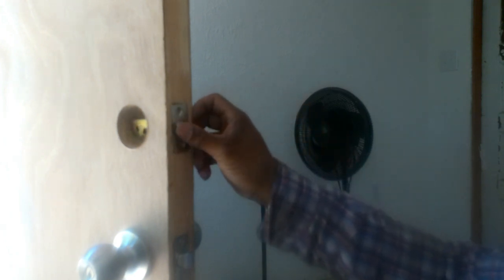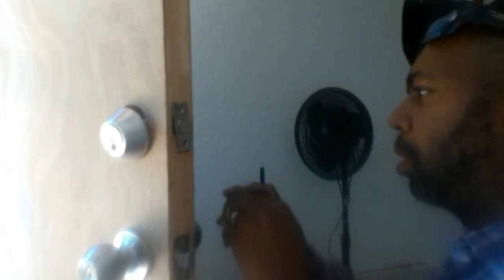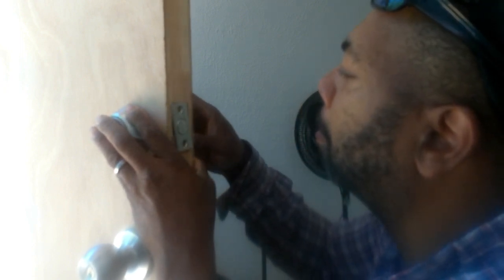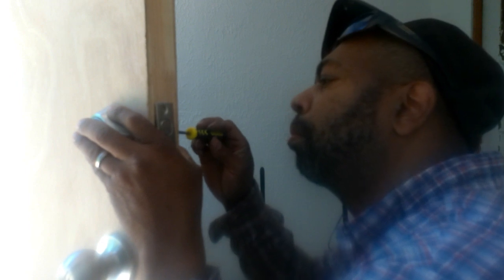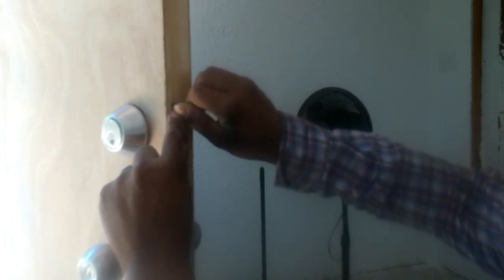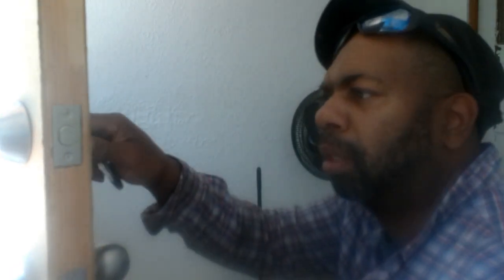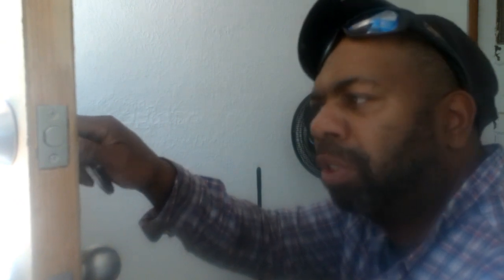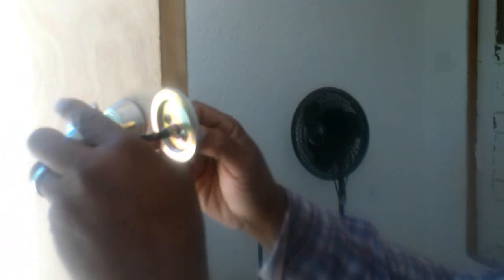How to Install a Dead Bolt Lock